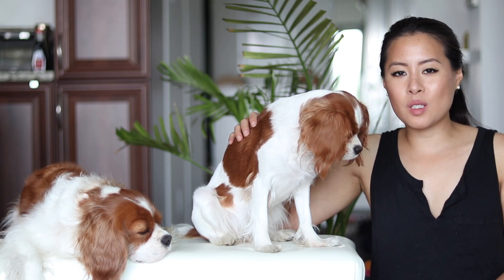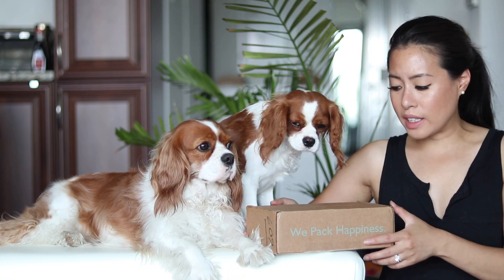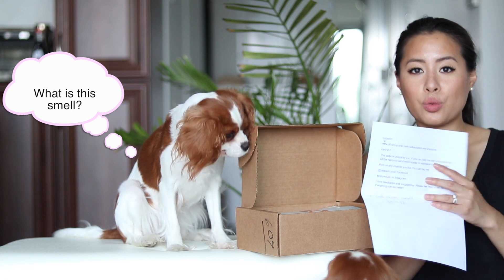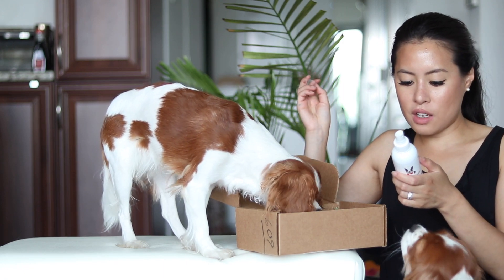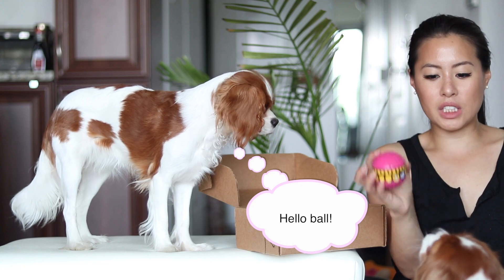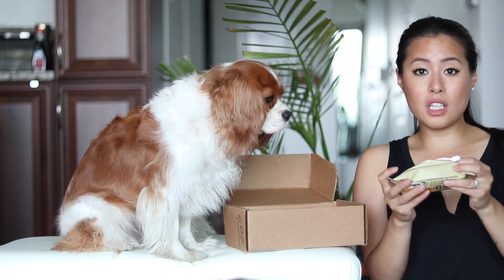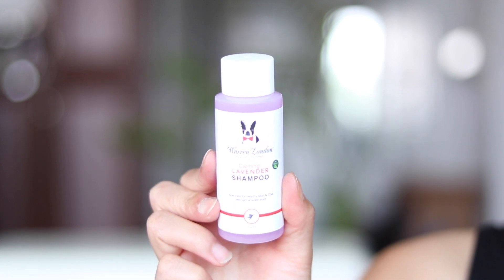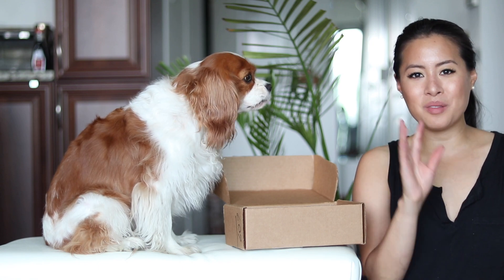Pet Pack Co Unboxing & Review | Pet Monthly Subscription Box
WELCOME BACK TO HERKY THE CAVALIER'S CHANNEL!

We're unboxing a new box today, which is Pet Pack!

Save 5$ with code HERKY17 :)

Woof,

Hekry & Milton